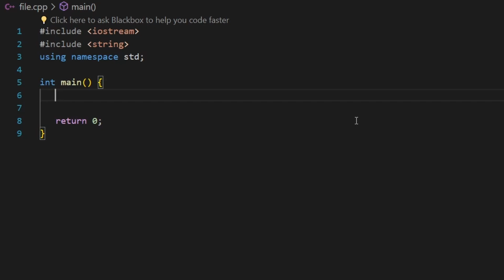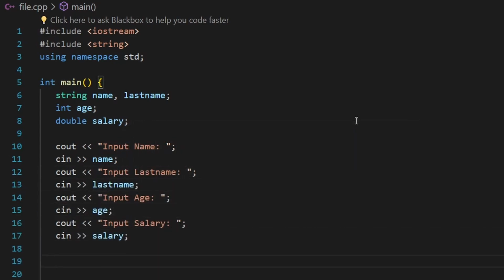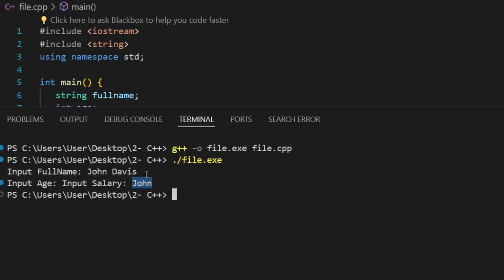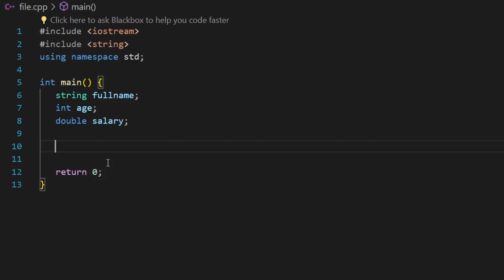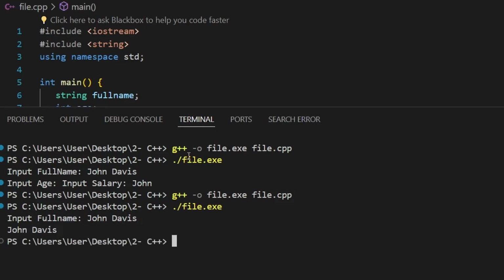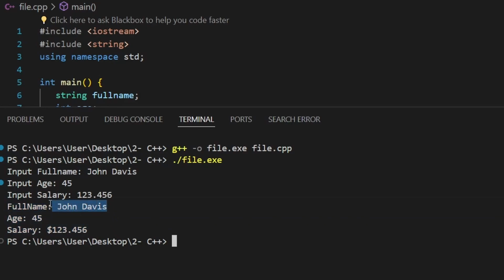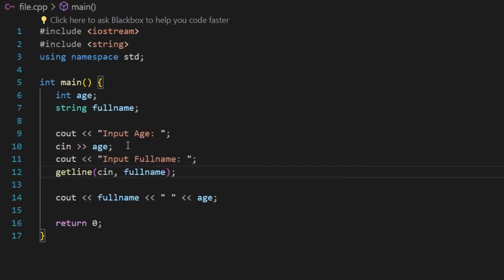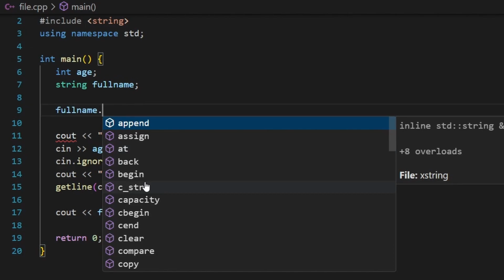Get User Input With Cin & Getline in C++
In this Cpp Lesson, We will learn how to get input from the user, using the console.
In CPP, where are able to get input from the user in the console, using input streams. Specifically speaking, we will use input streams functionalities like cin and getline.
Both of these will allow us to get the user input, but each behave in a certain way, like Cin is only able to get input for characters not separated with space, however, getline allows to input phrases or sentences with space.
In this lesson, we will check out more about these input streams, as well as a   little bit about The input buffer, objects and predefined functions.

TIMESTAMPS:
0:00 Introduction
0:14 1- Get Input With Cin
6:18 2- Get Input With Getline
10:56 3- Cin and Getline Conflict
15:26 End of Lesson